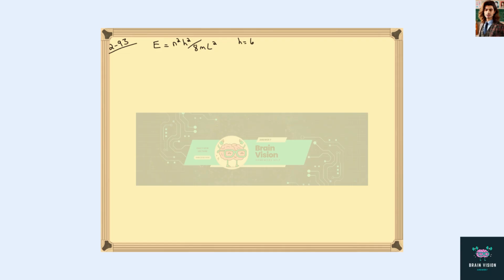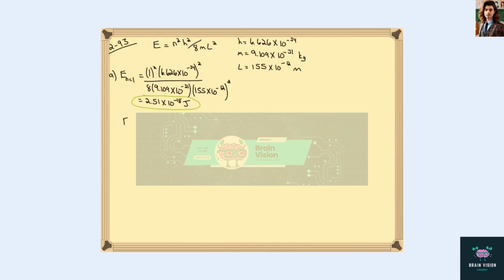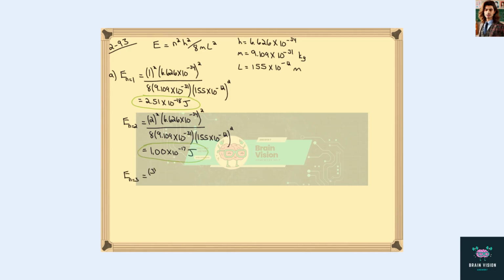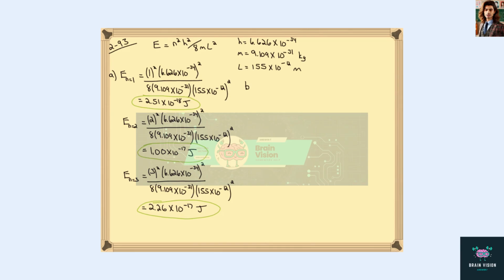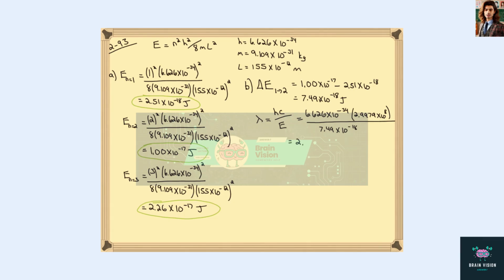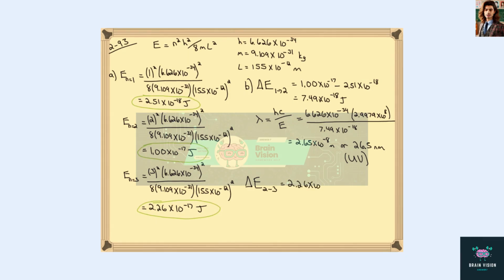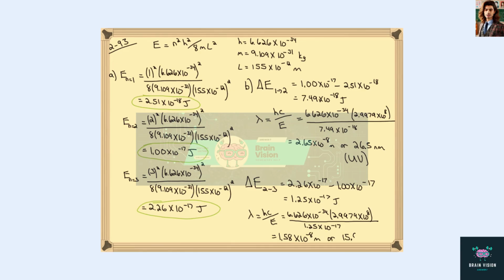An electron confined to a one-dimensional box has energy levels given by the equation En = n2h28 mL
An electron confined to a one-dimensional box has energy levels given by the equation En = n mL2 where n is a quantum number with possible values of 1, 2, 3,…, m is the mass of the particle, and L is the length of the box. a. Calculate the energies of the n = 1, n = 2, and n = 3 levels for an electron in a box with a length of 155 pm. b. Calculate the wavelength of light required to make a transition from n = 1¡n = 2 and from n = 2¡ n = 3. In what region of the electromagnetic spectrum do these wavelengths lie?